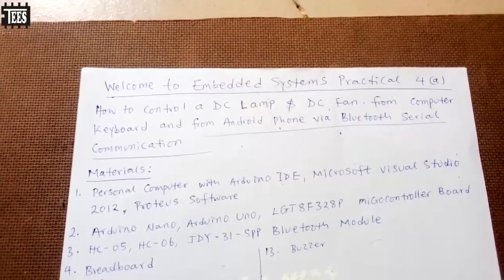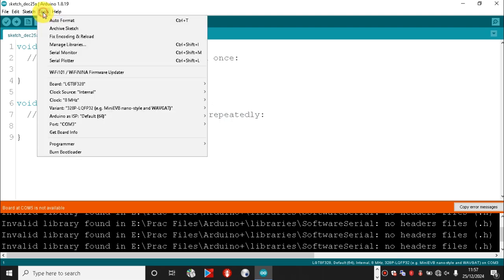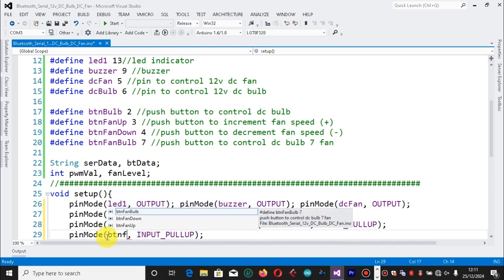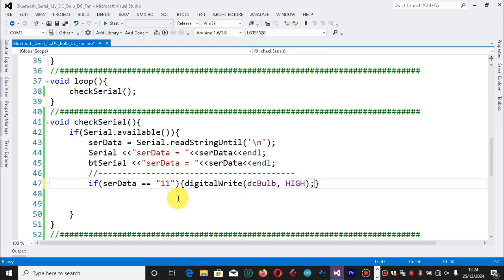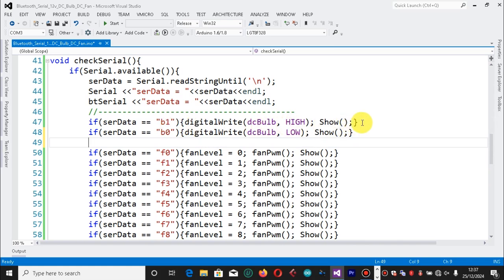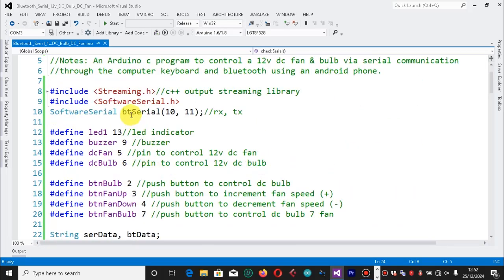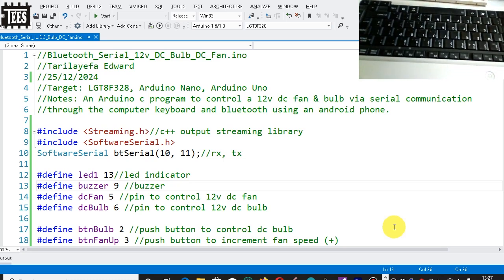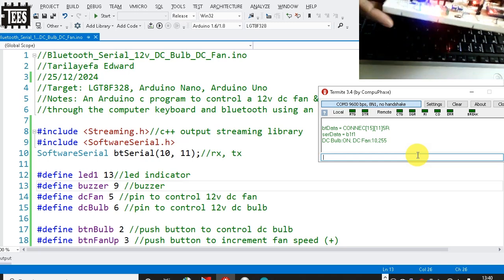Embedded Systems Practical 4A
How to control a 12v DC Bulb & Fan via Computer Keyboard & Android phone by Bluetooth communication through Serial Terminal.